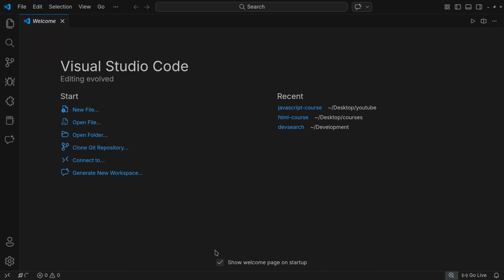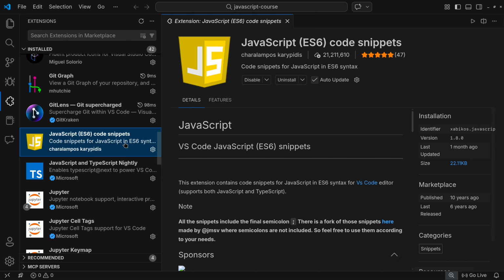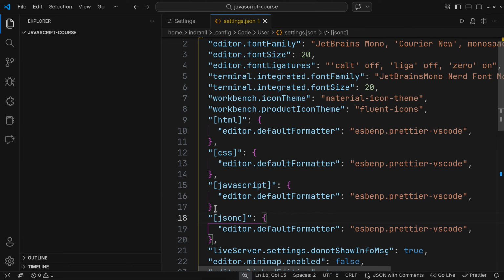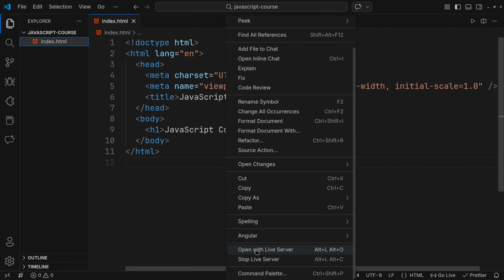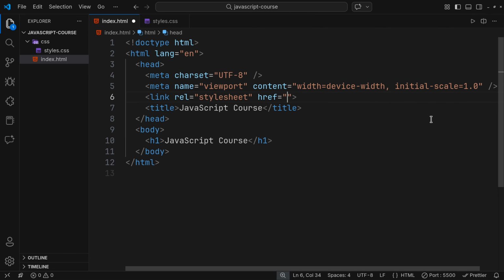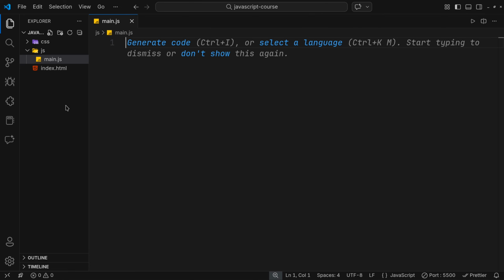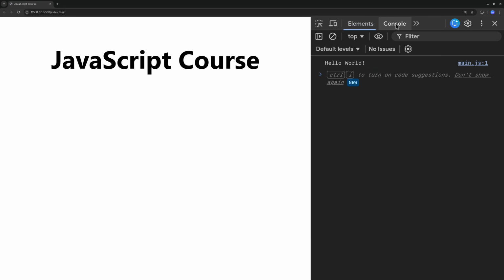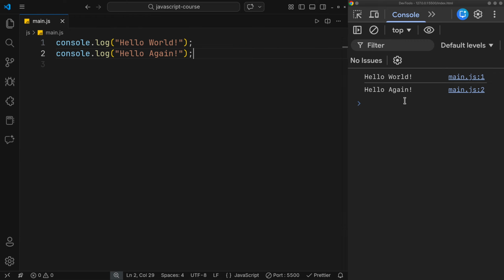VS Code Setup for JavaScript 🚀 - JavaScript Course 2026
Ready to start coding in JavaScript? 🚀
In this video, we’ll set up Visual Studio Code (VS Code) with useful extensions and write your very first JavaScript program.

This is a beginner-friendly, step-by-step guide to help you get started with coding the right way.

Install and set up VS Code
Install essential VS Code extensions
Understand the basic workflow
Create your first JavaScript file

Write and run your first JavaScript program (Hello World)

🔌 Recommended VS Code Extensions

How to set up a professional coding environment
How to write and run JavaScript code
Basics of how JavaScript works in the browser

Complete beginners in programming
Students learning JavaScript

This video is part of a complete JavaScript course where you’ll learn everything step-by-step from basics to advanced concepts.

🔔 Don’t Forget